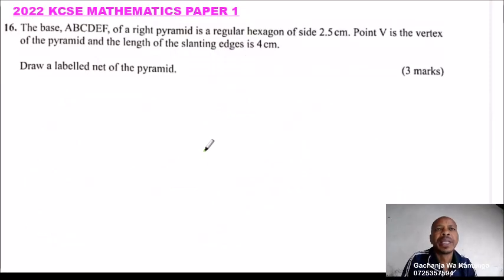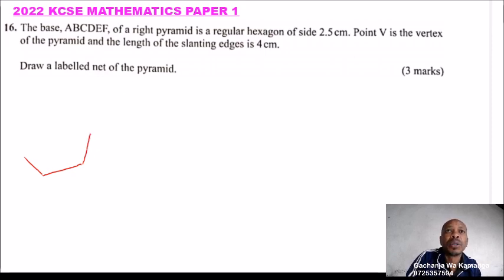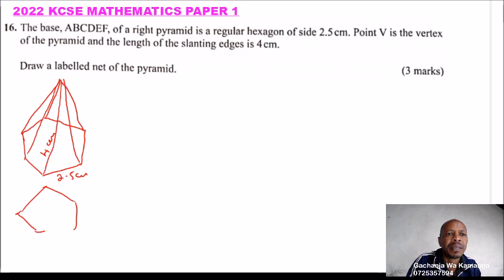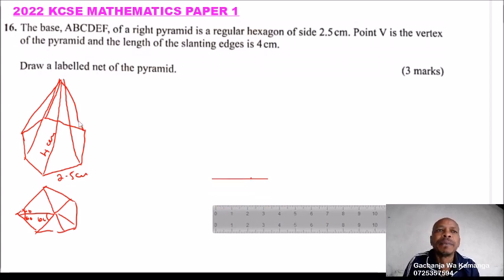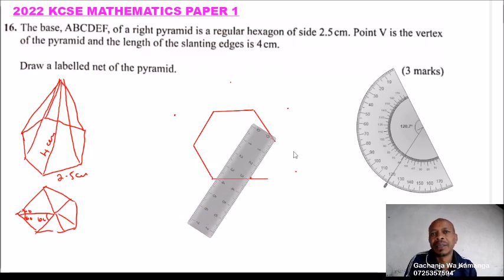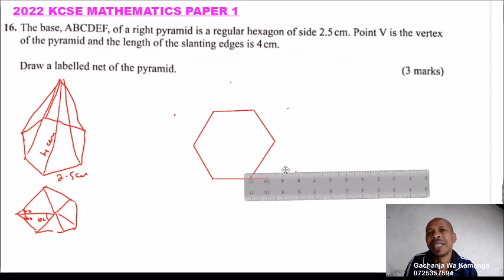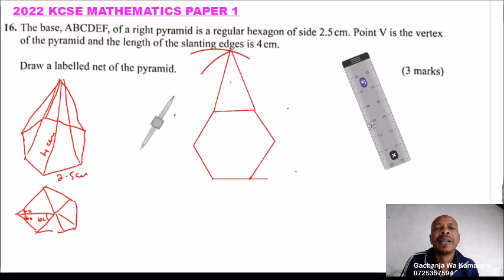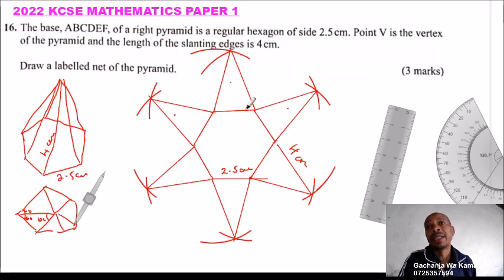2022 KCSE MATHEMATICS PAPER 1 QUESTION 16